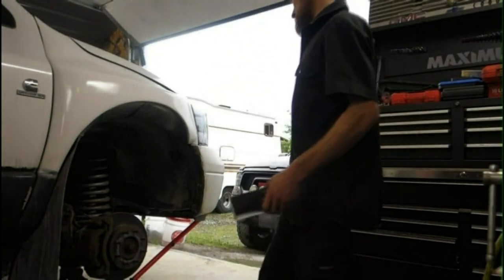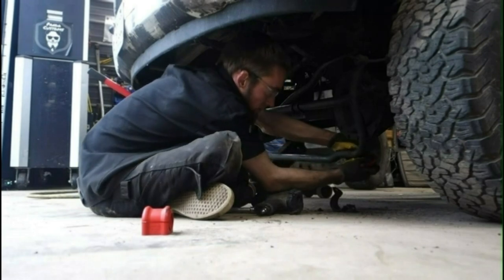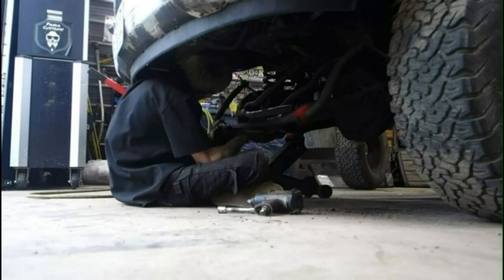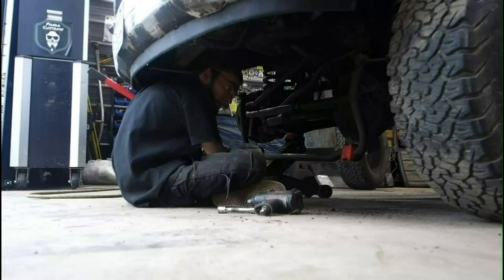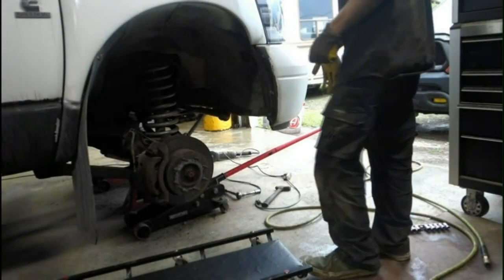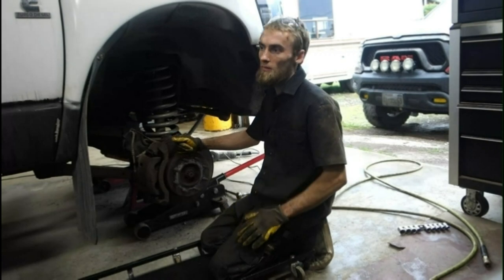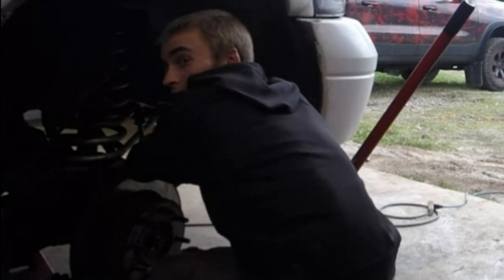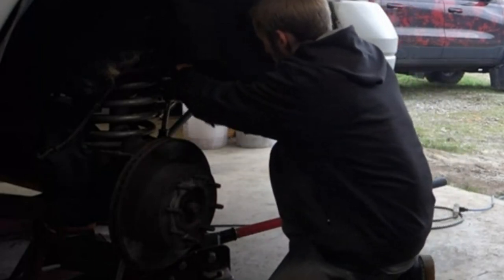How To Replace Sway Bar Links & Bushings (Ram 2500)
The old Cummins gets new Suspension Maxx sway bar links and new bushings

00:00 Intro
00:30 Sway bar bushing removal
02:30 Bushing install
09:00 Sway bar link removal
12:16 Link install